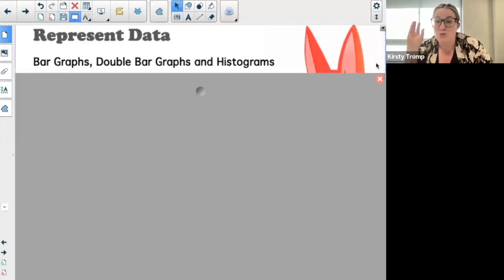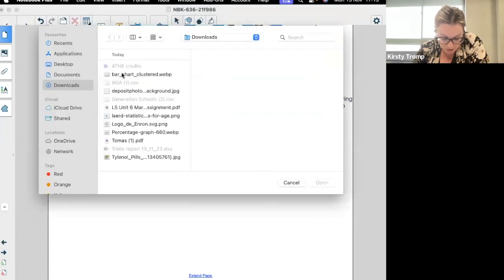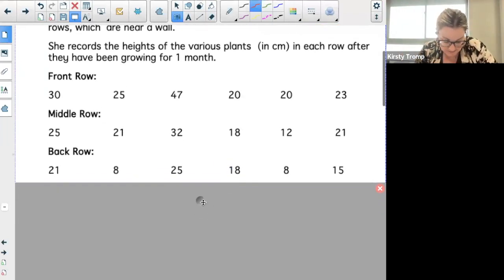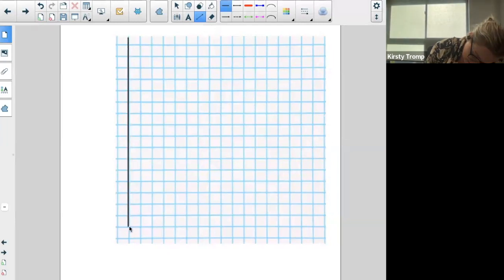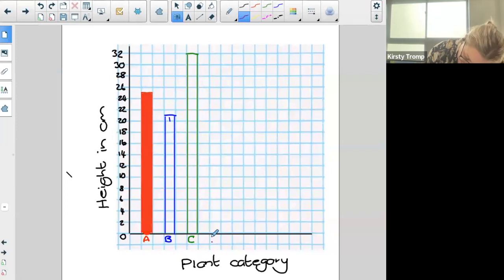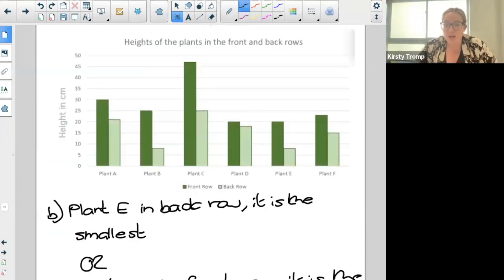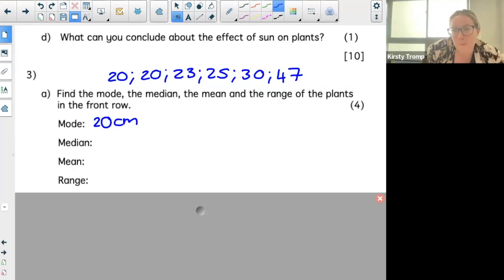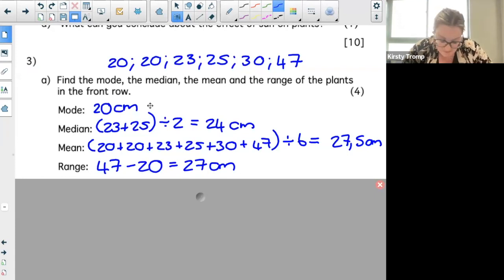Grade 7 - Data Handling (representing data: graphs, histograms, pie charts)